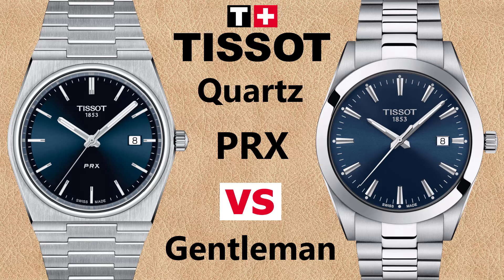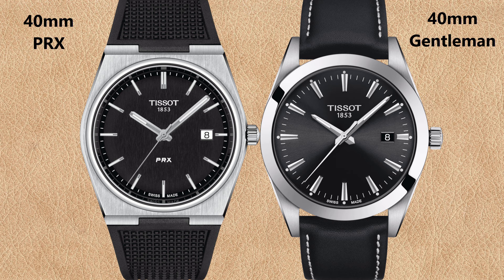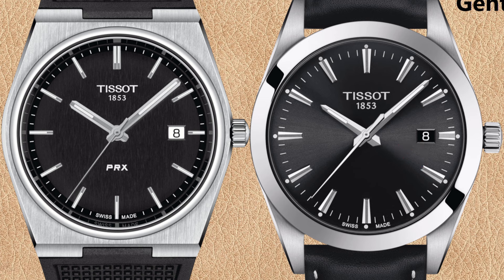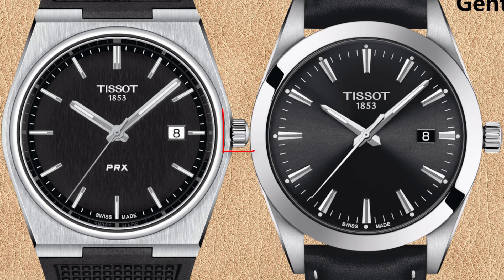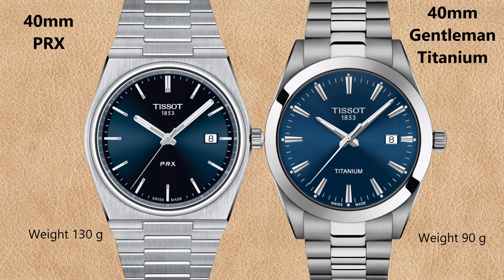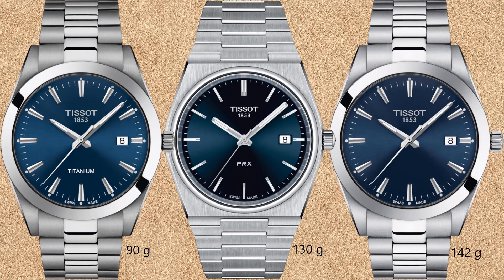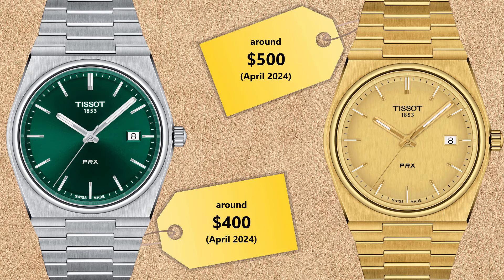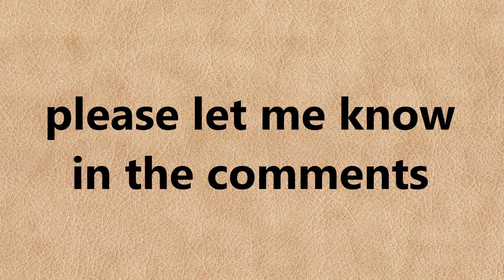Tissot Quartz - Prx vs Gentleman - Watch Comparison - All Colors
Which quartz watch is better? the Tissot PRX or the Gentleman?  All the differences between the two watch collections.

🛒 *USA - Tissot Gentleman Quartz:*
🛒 *USA - Tissot Gentleman Titanium:*
🛒 *USA - Tissot Gentleman Cross Lines:*
🛒 *USA - Tissot PRX Quartz:*
🛒 *USA - Tissot PRX Gold PVD Quartz:*
🛒 *USA - Tissot PRX white full lume dial:*

🛒 *UK - Tissot Gentleman Quartz:*
🛒 *UK - Tissot Gentleman Quartz Cross Lines:*
🛒 *UK - Tissot PRX 40mm Quartz:*

In this video I compare:
Tissot Quartz PRX vs Gentleman with black dial
Tissot PRX Quartz vs Tissot Gentleman Titanium
Tissot PRX vs Gentleman blue dial